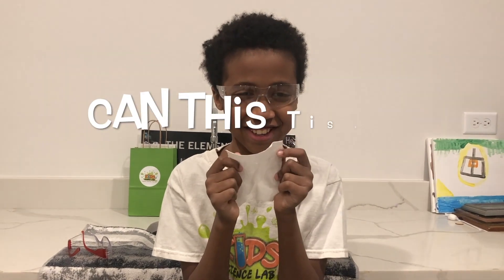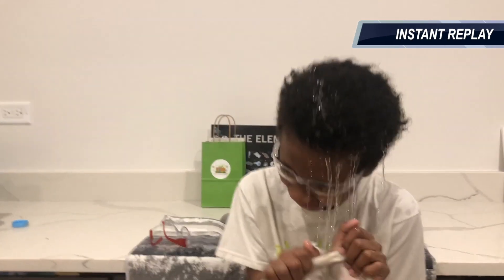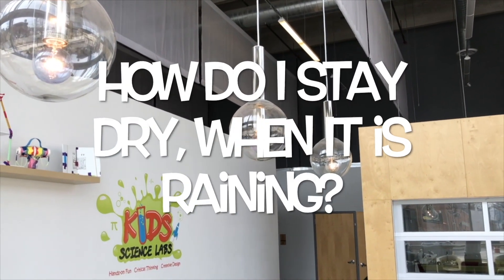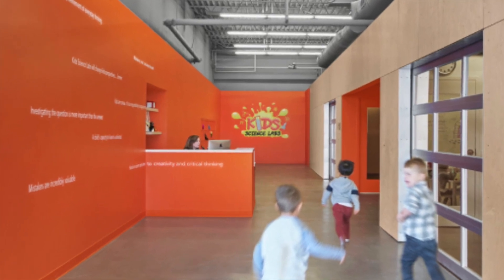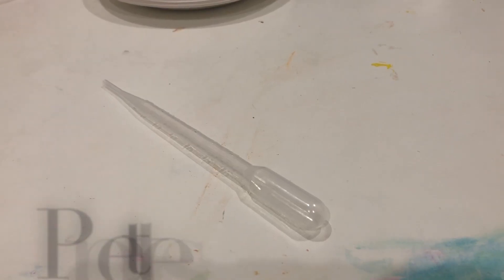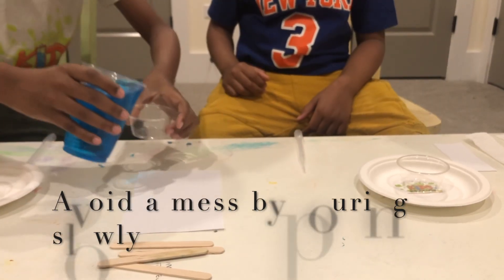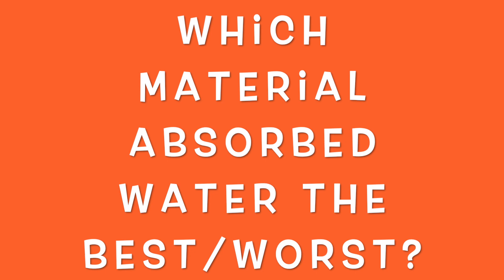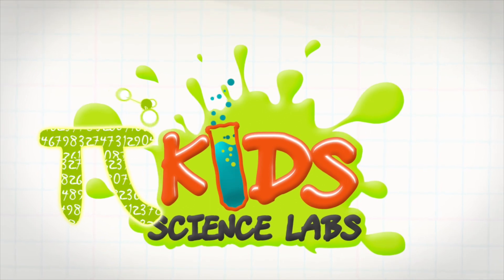COOL SCIENCE For KIDS 19: Why Did My Shirt Catch All That Rain? (Absorption II)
At KSL, we are here to enable the net generation of creative thinkers. In this video class, our students explore what materials are better at absorbing liquid water, including doing hands-on science at home that requires next to know materials and is super fun for both parents and kids. Check it out and its companion classes from KSL #18 and #20.